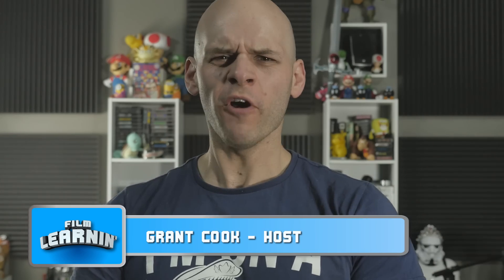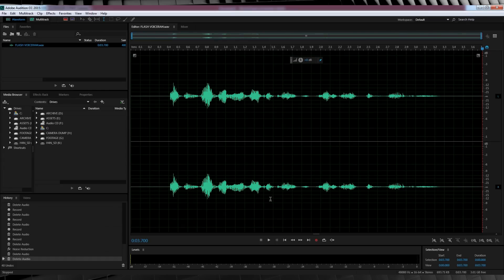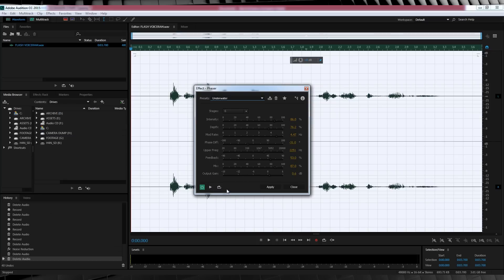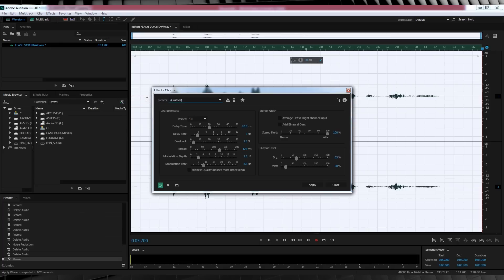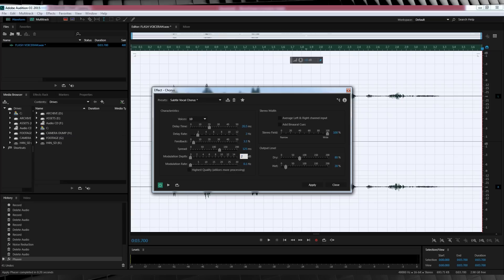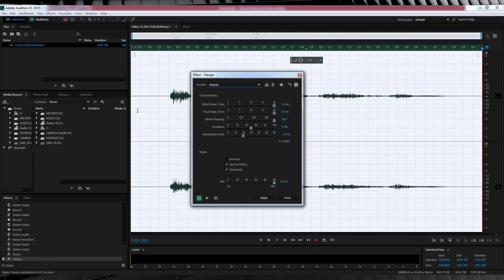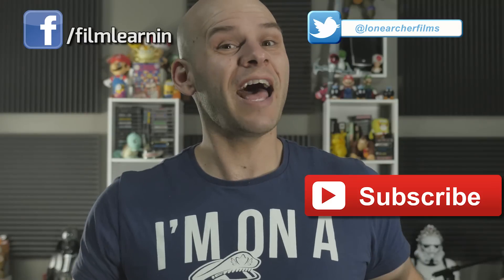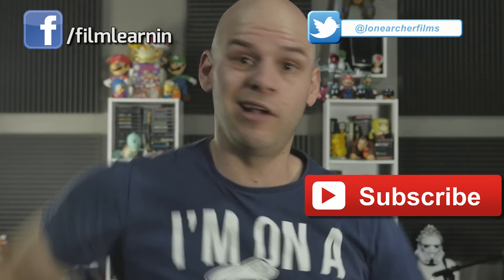Flash Vibration Voice Effect Tutorial! | Film Learnin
Disguise your voice Flash style with this easy effect in Adobe Audition!

20% Annual subscriptions code: MAHGAWD_ANN